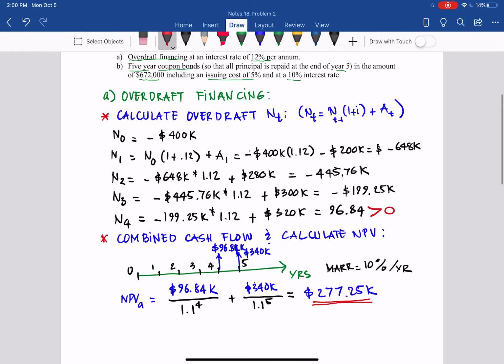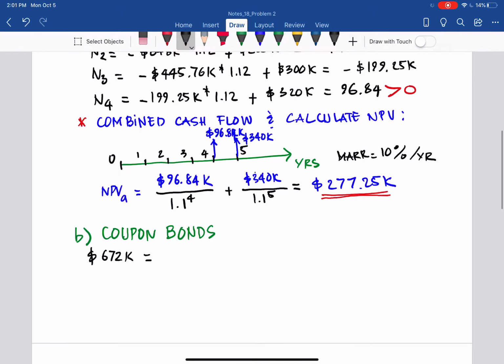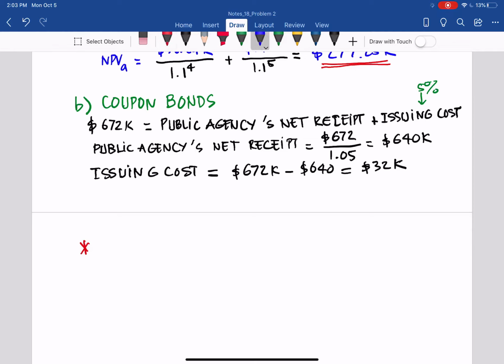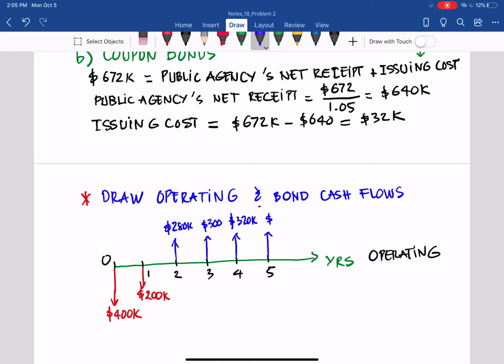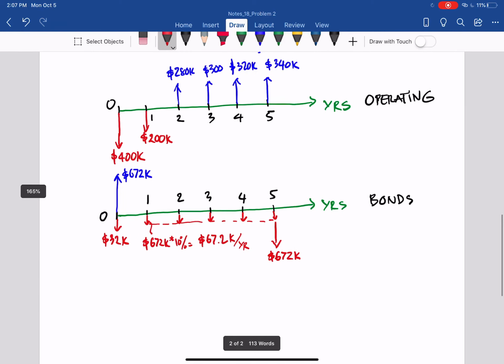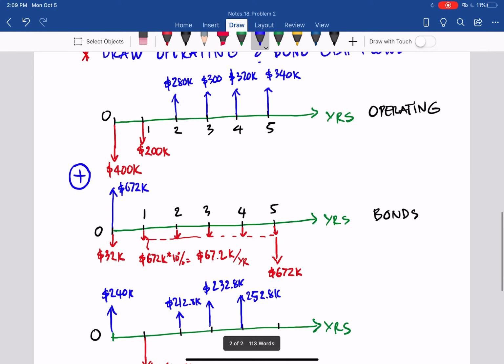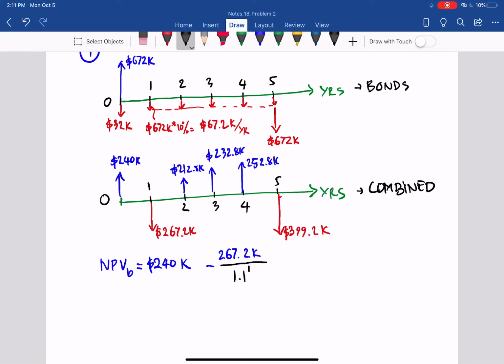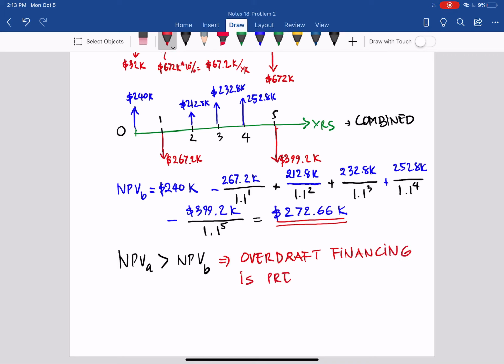Lesson 18E - Problem 2 with Evaluating Financing Schemes - Part 2